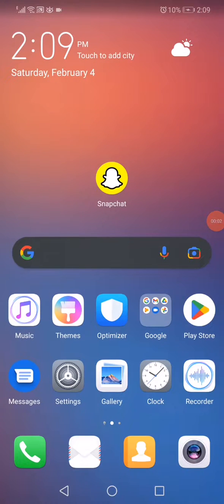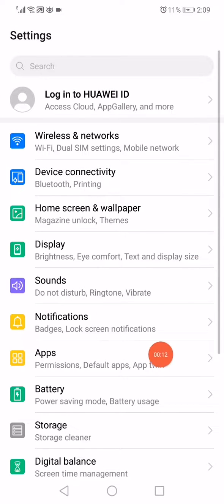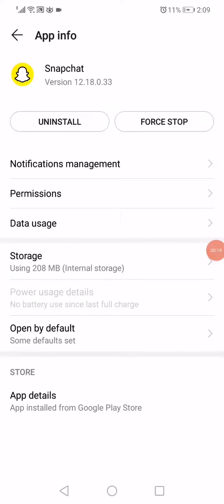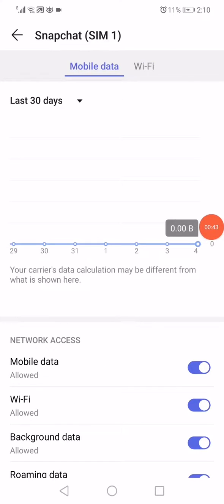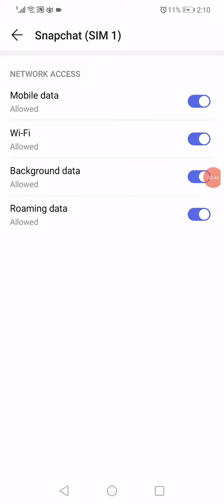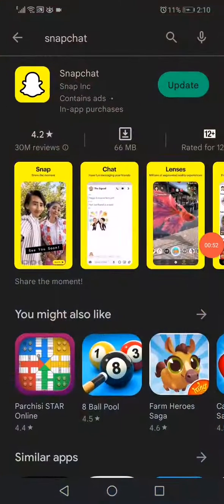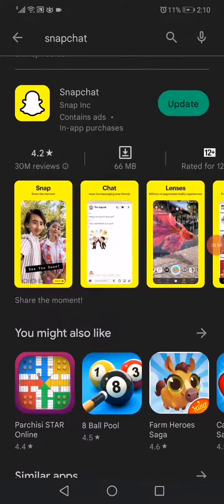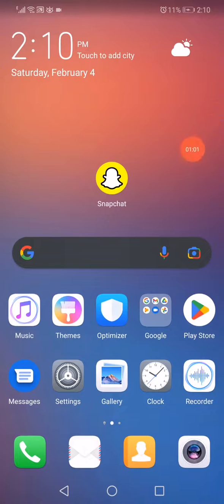How To Fix Snapchat Video Calling Issues 2023